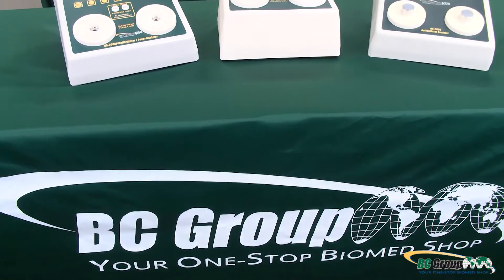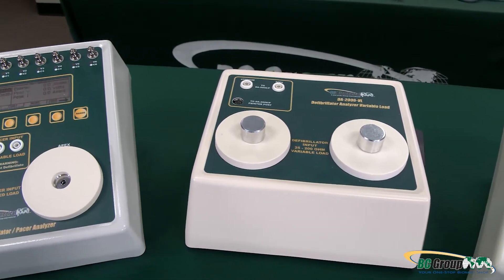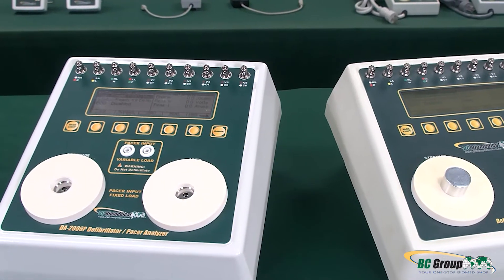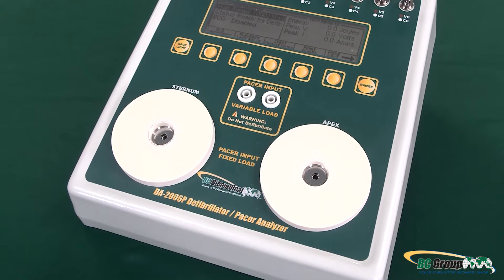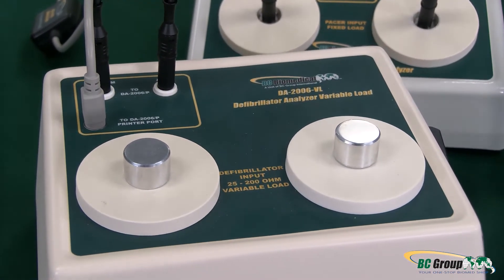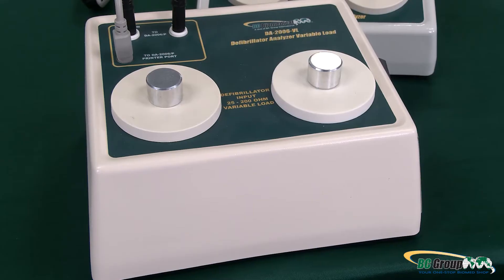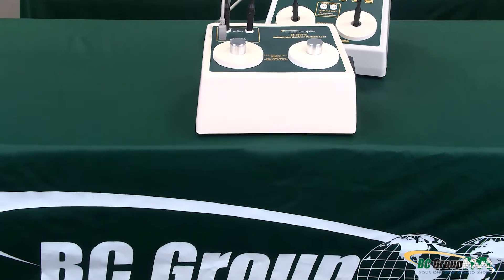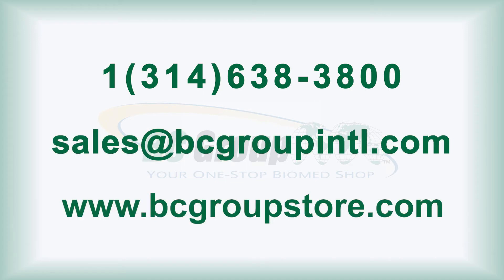DA-2006 Series Defibrillator Analyzer: Product Spotlight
Learn about BC Group's Defibrillator analyzer testers with the ability to add a variable load module. Watch and decide which one of our models will fit your needs best.

BC Group is your one stop Biomed Shop headquartered in Saint Charles, Missouri in the Greater St. Louis region. Made in the USA.